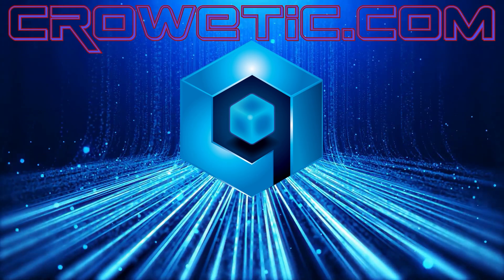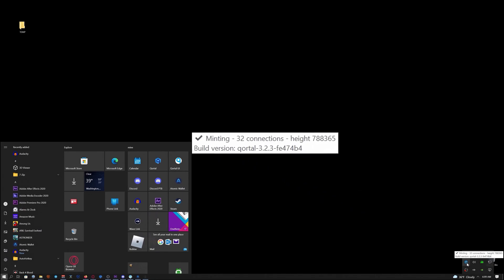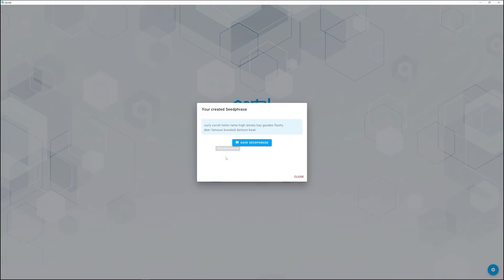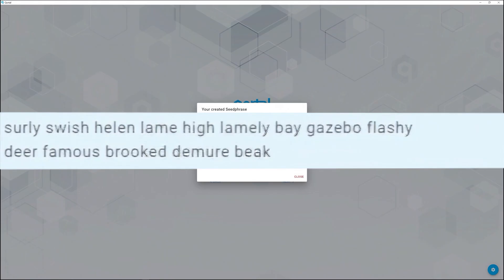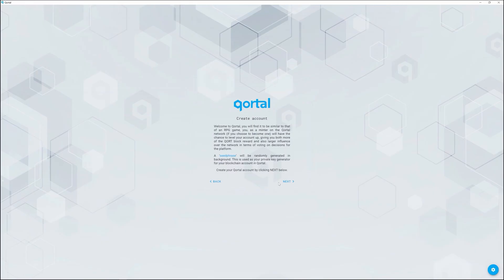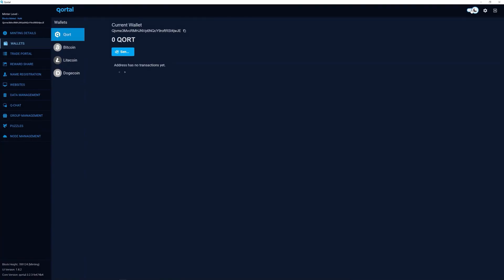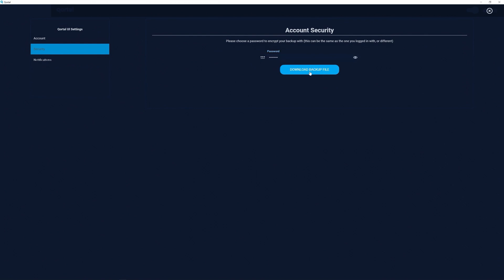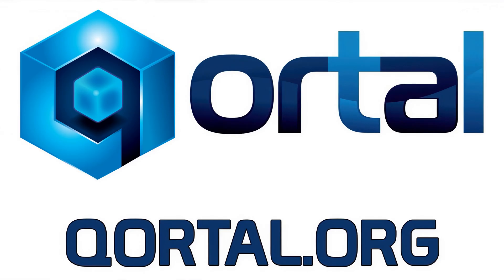Qortal Account Setup and Recovery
This video details the process of downloading both Qortal core and user interface, creation of an account and the process of account recovery and backup.

Have a QORTector built for you.

qortal://APP/Ear-Bump/playlists/yopilax/earbump_playlist_weighed_and_mwasured_4nE4Qowu